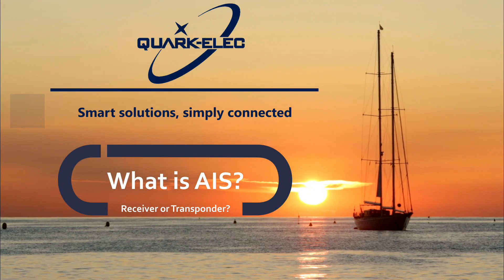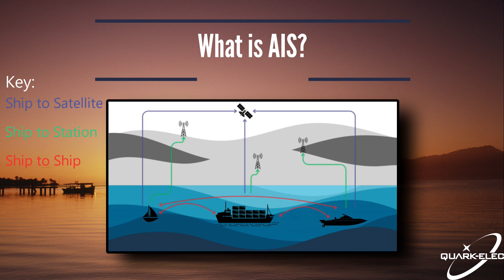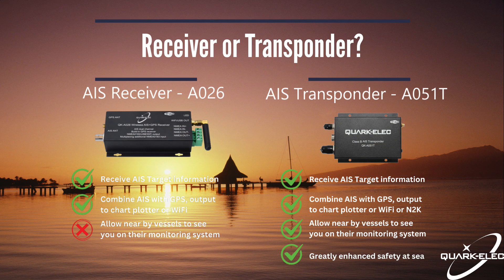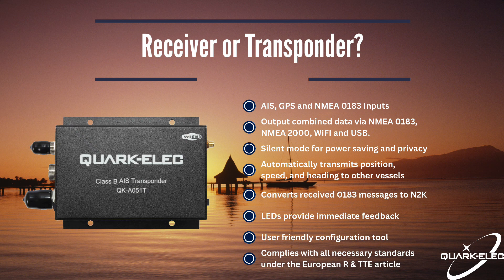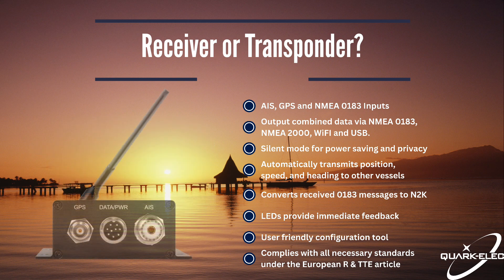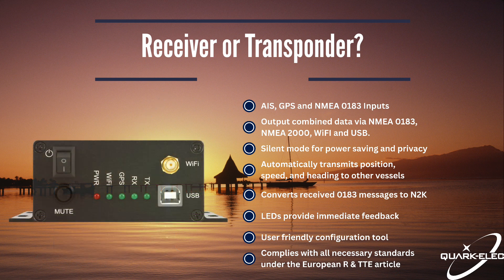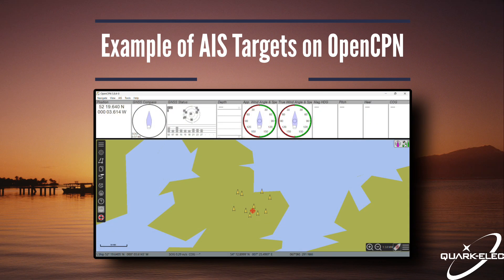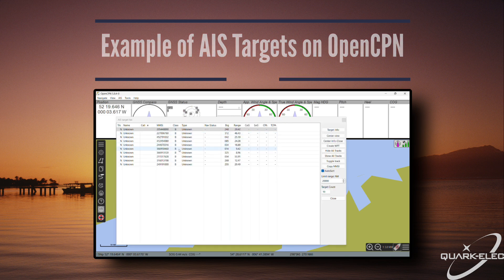What is AIS? Receiver or Transponder? - Quark-elec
Are you wondering what AIS is and whether you need an AIS receiver or transponder? In this video, we break down the basics of the Automatic Identification System (AIS) and explain the key differences between AIS receivers and transponders.

🚢 Topics Covered:
✅ What is AIS and how does it work?
✅ AIS Receiver vs. AIS Transponder – Which one do you need?
✅ How AIS enhances navigation and safety at sea
✅ Quark-elec AIS solutions for boaters and marine enthusiasts

Whether you're a seasoned sailor or just getting started, understanding AIS is crucial for safe and efficient marine navigation.

Code: LXEQ21LERE8DBVE6 - Summer Vibes
Code: XLWV1KAKJPZT5FHT - Cosmic Chroma